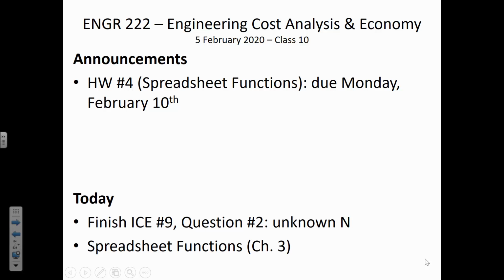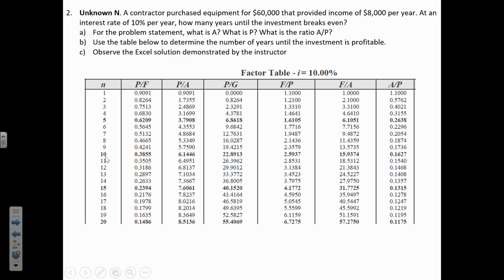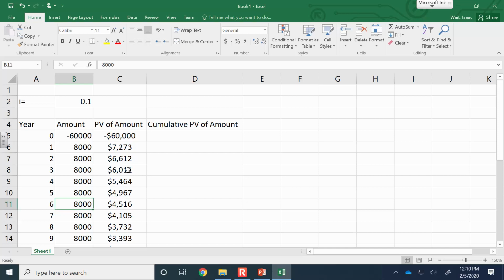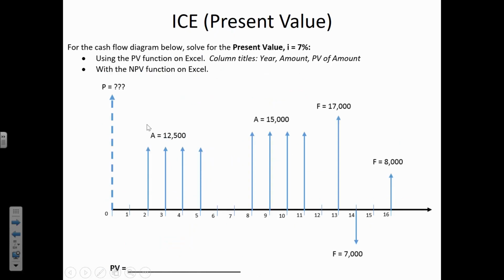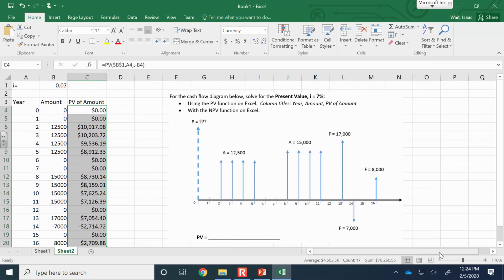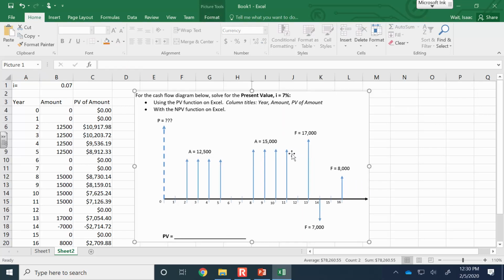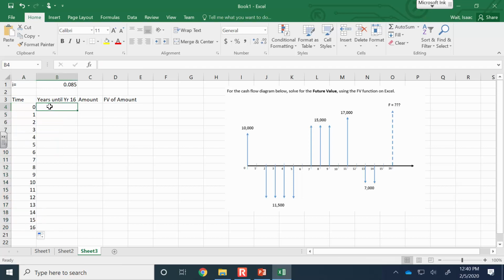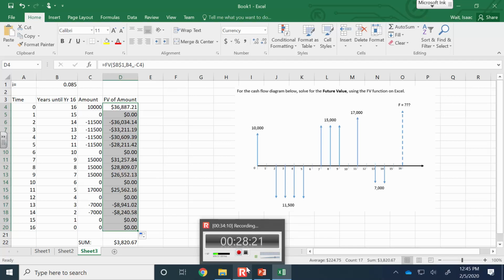ENGR 222 - Class 10 (5 Feb 2020) Present Value and Future Value with Spreadsheets